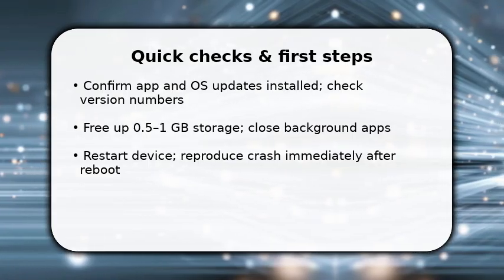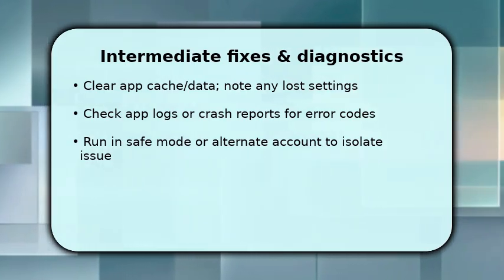How to Fix App Crashing (easy Method)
How to Fix App Crashing (easy Method) | 🔒 Surfshark VPN Deal — Stay private and secure. $1.99/mo + 3 Months Free ▸

Discover simple fixes for app crashes that can save your day. This quick guide walks you through common troubleshooting steps to resolve software glitches and restore functionality without technical expertise.

fixing app crash, resolve application errors, troubleshoot apps, software issues fixation, quick repair methods for applications, how to stop an app from freezing, restore lost data after crashes, improve device performance post-crashes, step by step guide on fixing crashed apps, common causes of application failure